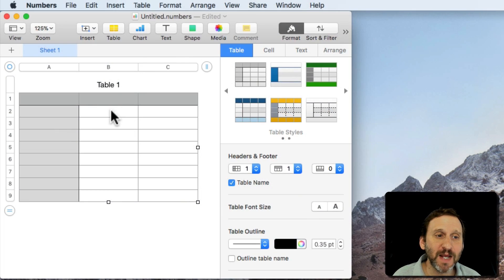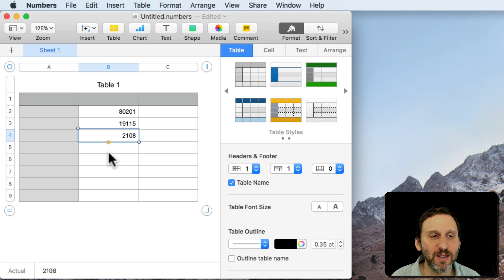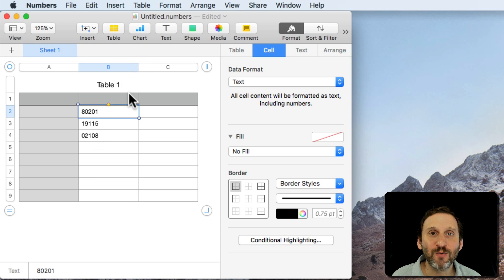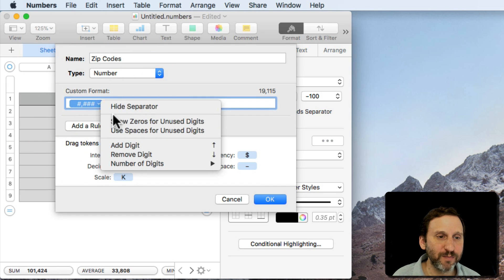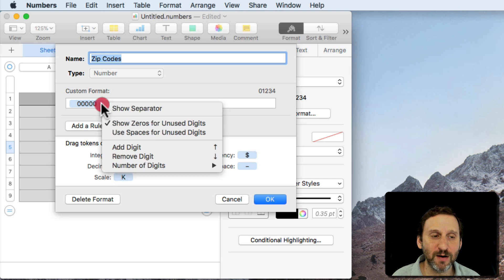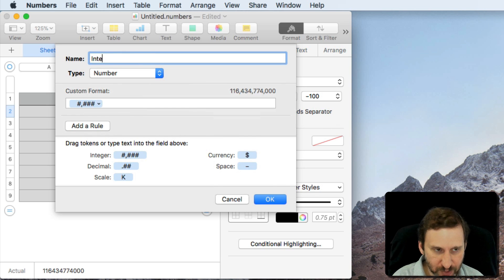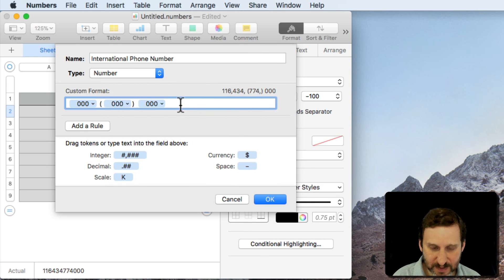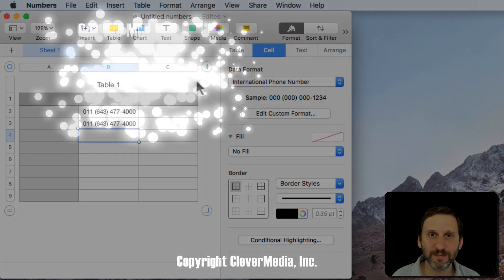Using Leading Zeros in Numbers (#1599)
If you wish to represent a number in a cell with leading zeros, such as a zip code that starts with a 0 digit, or an International phone number, then you can do it using the Text cell format which treats the number as a series of characters, rather than a value. You can also use custom cell formatting to display a number with leading zeros, which can help you if you wish to have easy data entry and uniform cell formatting.